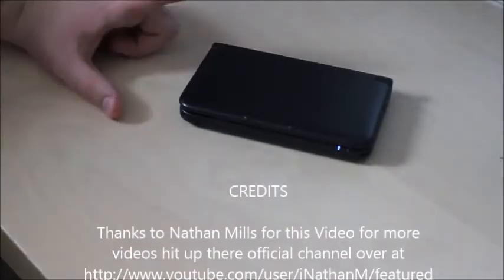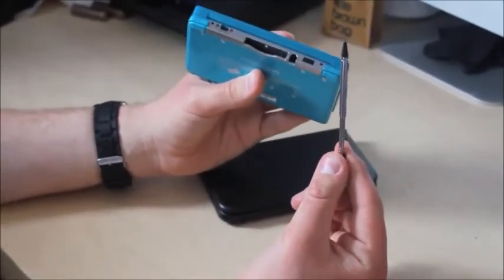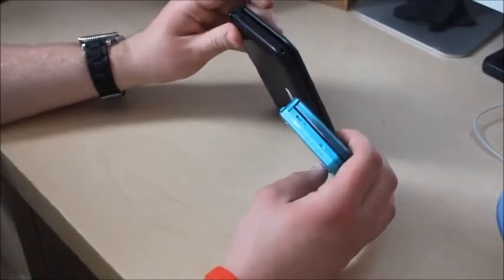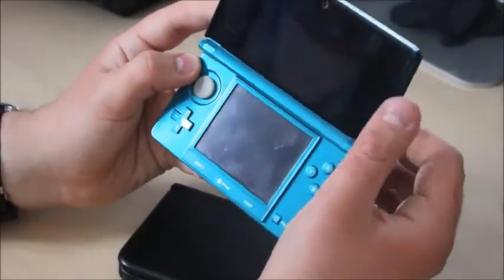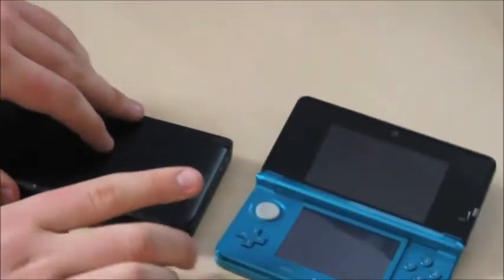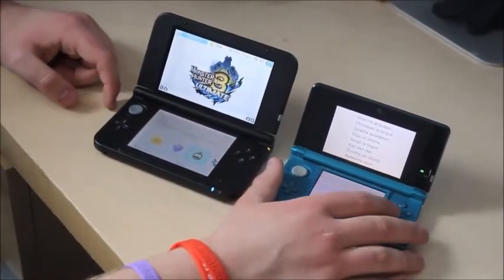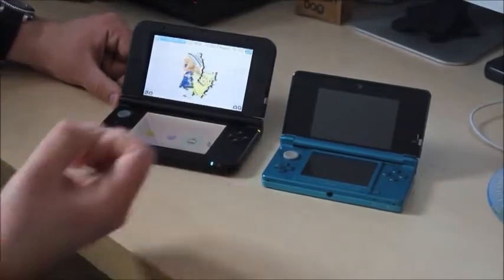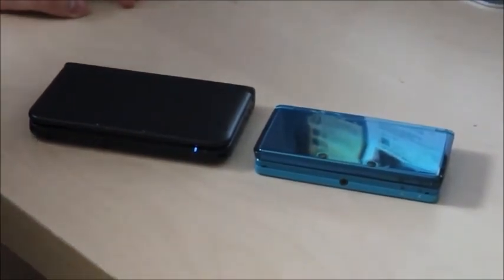3DS Vs 3DS XL Comparasion Check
3DS Vs 3DS XL Comparasion Check

For more videos from Nathan and the crew check out His channel